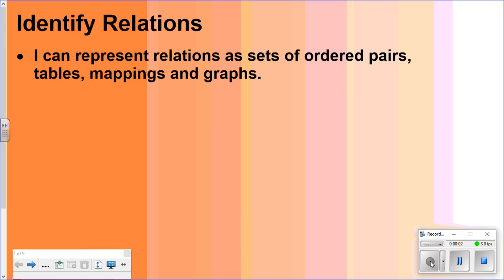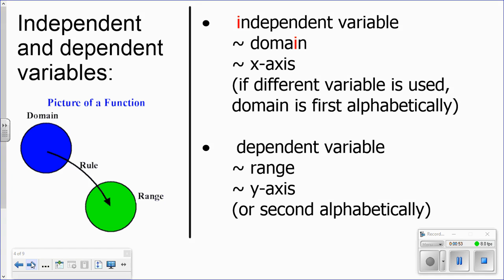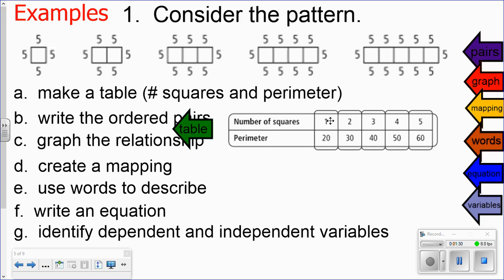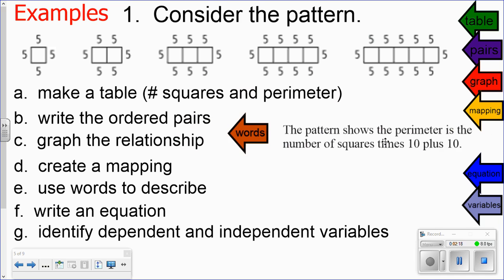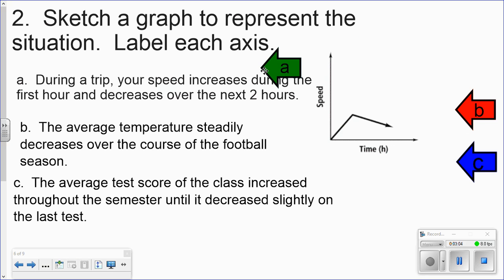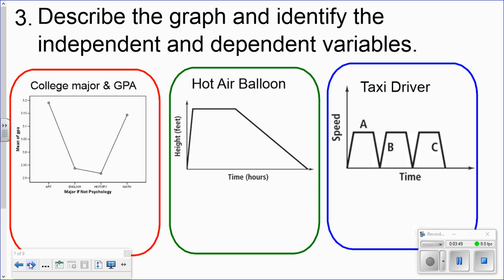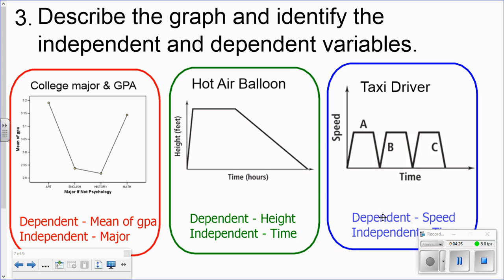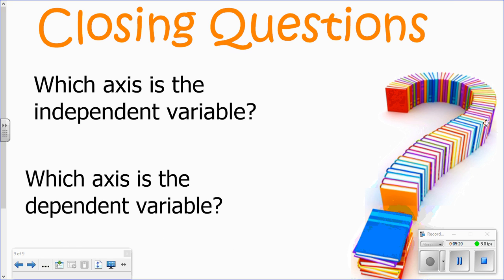1.1 Identify Relations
Exploring Functions
Identify Relations
Represent relations as sets of ordered pairs, tables, mappings and graphs.